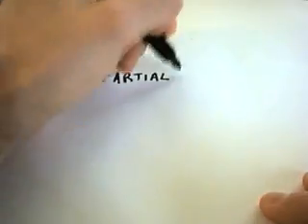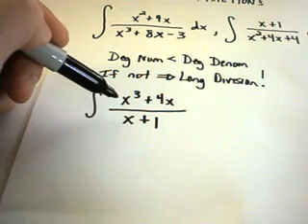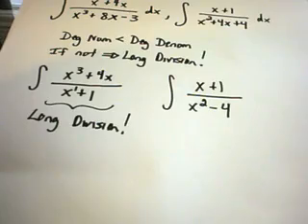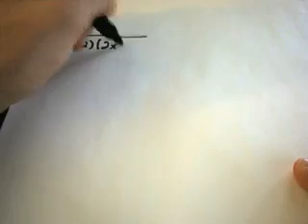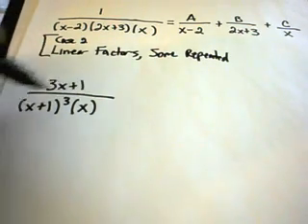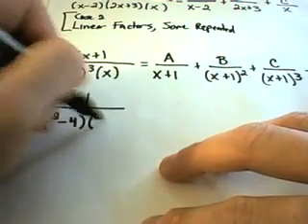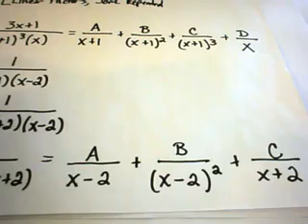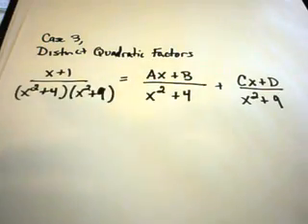❖ Partial Fraction Decompositions and Long Division ❖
Partial Fraction Decomposition & Long Division Explained | All 4 Cases!

Description: In this video, I explore all four cases of partial fraction decomposition, guiding you through how to decompose complex rational expressions into simpler fractions. Additionally, I tackle an example involving long division, showing the process for when the numerator's degree is greater than or equal to the denominator's degree. Note that I focus on the initial setup of the decompositions, not finding coefficients, but outlining how to break apart the original fractions for each type.

We examine the following cases:

Distinct Linear Factors
Repeated Linear Factors
Distinct Quadratic Factors
Repeated Quadratic Factors

If you're aiming to understand the foundational steps of partial fraction decomposition and the different scenarios you may encounter, this video is for you!

How to set up partial fraction decompositions for different types of rational expressions.
The initial breakdown of rational expressions involving both linear and quadratic factors, including repeated factors.

An example of using long division before decomposition when necessary.